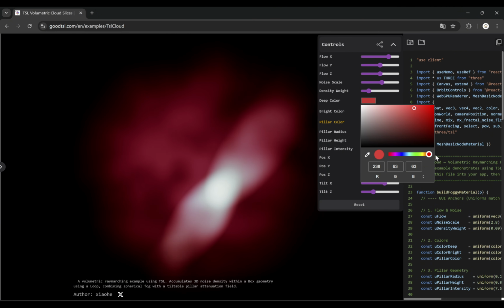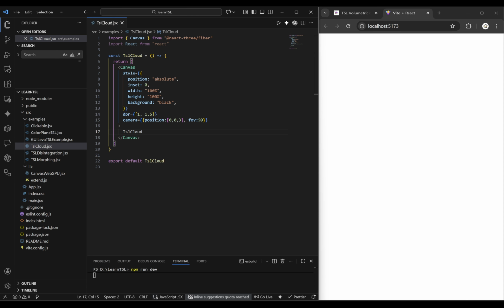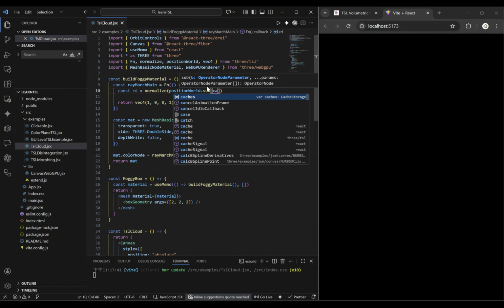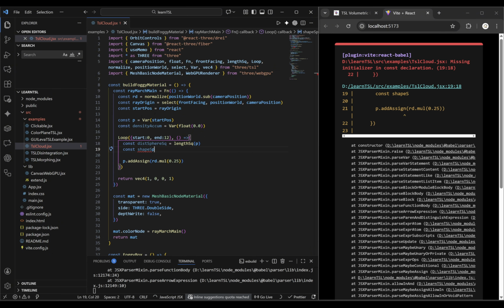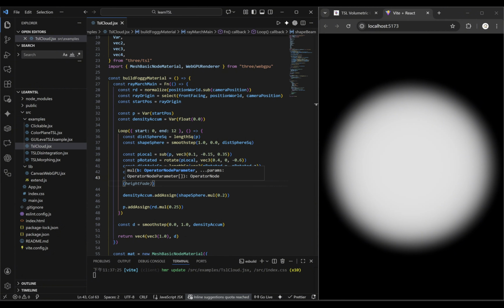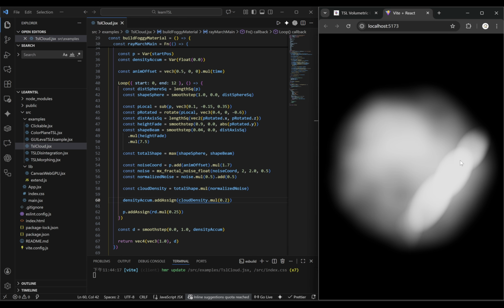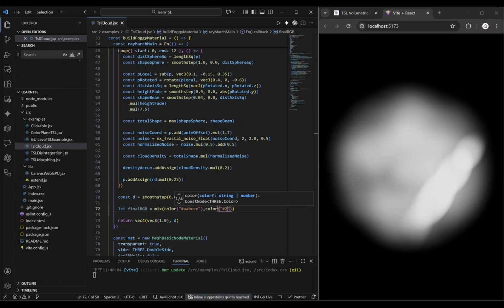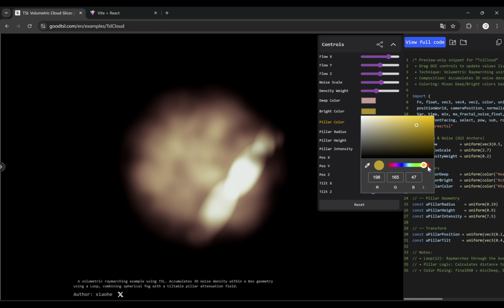Mastering Three.js WebGPU: Create TSL Volumetric Clouds using Raymarching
No textures, no complex models. Just a cube and math equations to create volumetric clouds running smoothly at 60fps in the browser? That's the magic of WebGPU and TSL.

In this tutorial, we dive deep into the core of computer graphics to write a Raymarching algorithm from scratch. We'll setup the environment, "sculpt" clouds and light beams using math, solve the performance vs. quality trade-off using Dithering, and finally apply cinematic color grading using TSL nodes.

Source Code & Demo (Copy the full code here and run it directly in your browser)

00:00 Intro & Demo
00:54 Setup & WebGPURenderer
01:55 Core Architecture & Performance Pitfalls
03:30 The Raymarching Loop
06:38 Geometry Sculpting: Beam & Fade
07:53 Adding Noise & Dithering Optimization
09:53 Cinematic Coloring
12:00 Conclusion